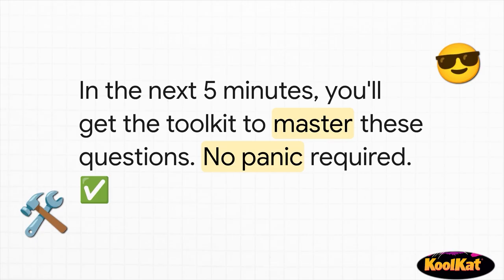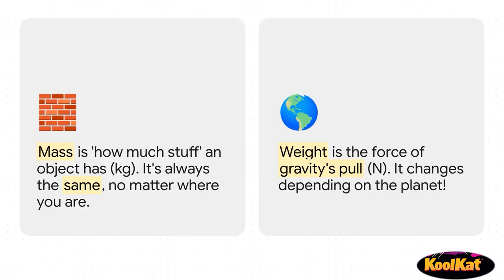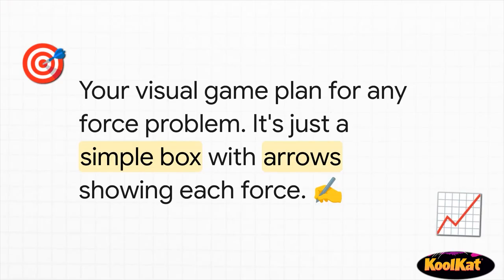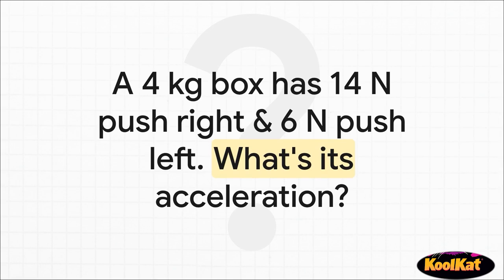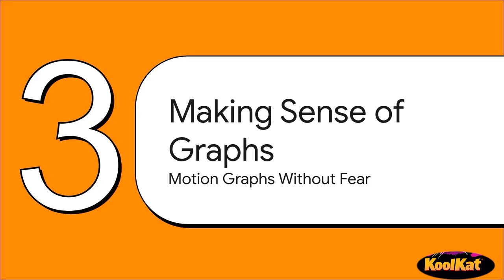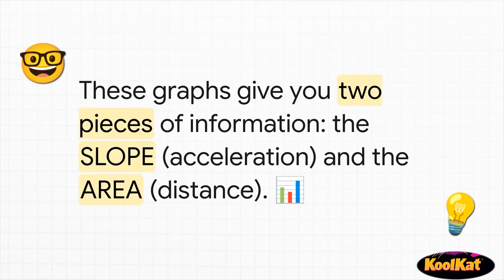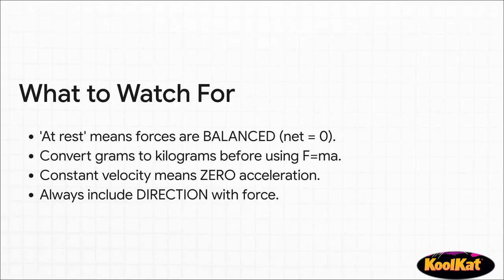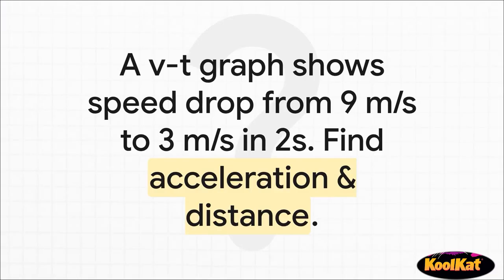Force & Motion Hacks for GED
Forces and motion might sound like complicated physics—but we break it down so it’s simple and test-ready! In this video, you’ll learn how to solve motion problems, identify forces, and use Newton’s Laws to crush GED Science questions. Perfect for visual learners and last-minute prep!